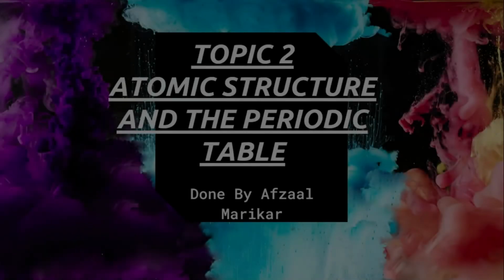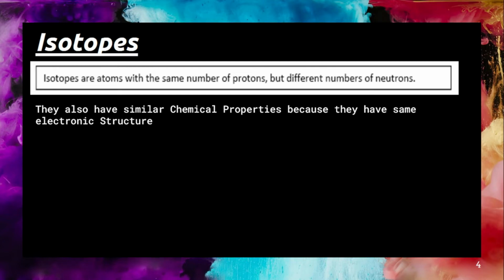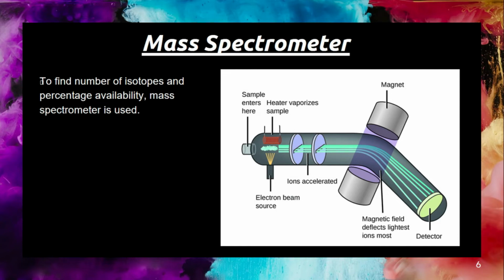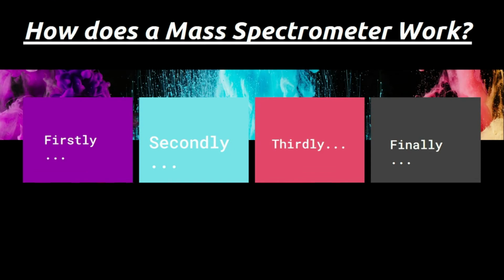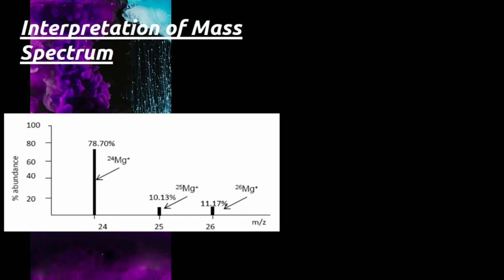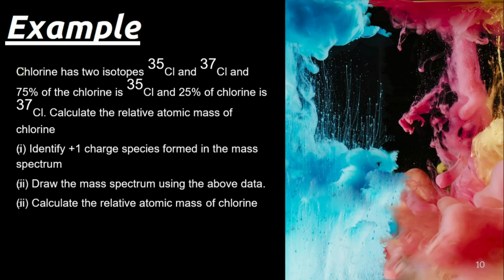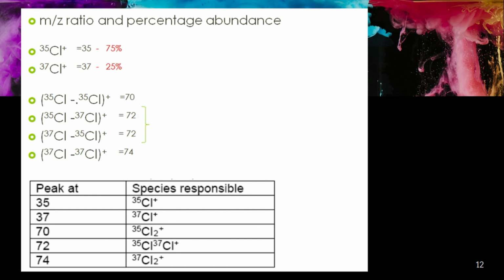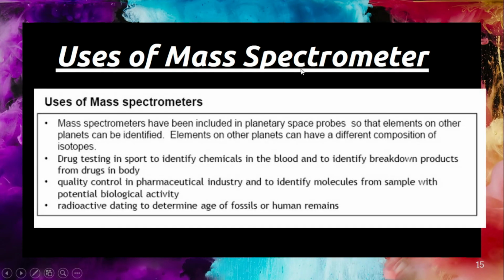Edexcel IAS Chemistry | Unit 1 | Topic 2 | Crash Course #1 | Mass Spectrum & Mass Spectrometry